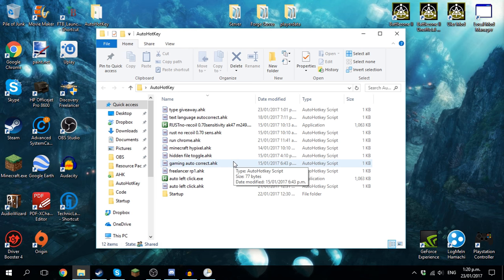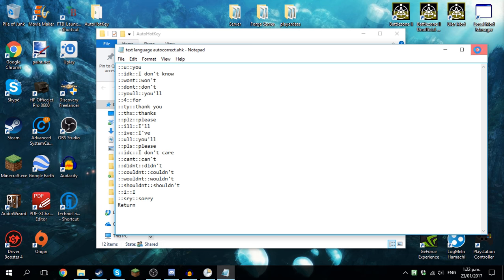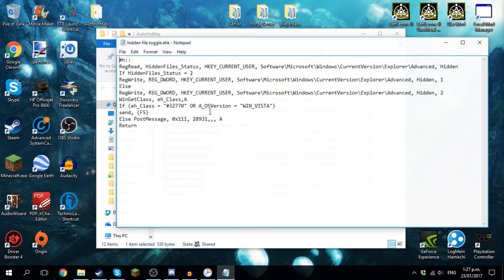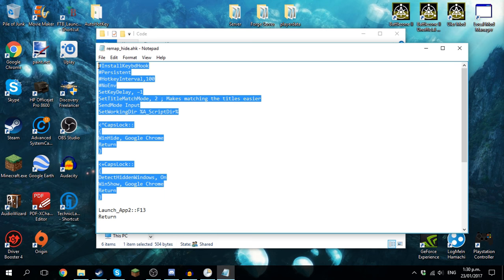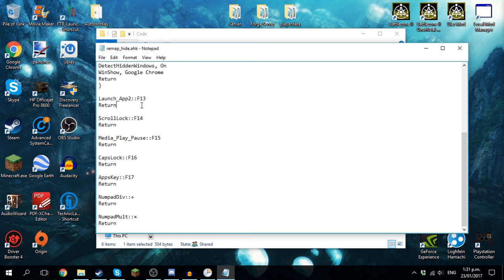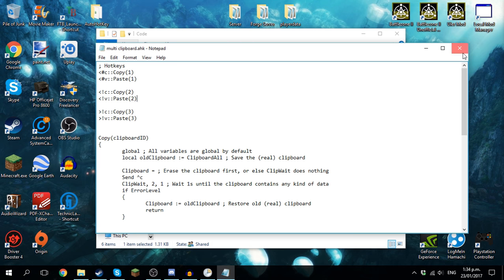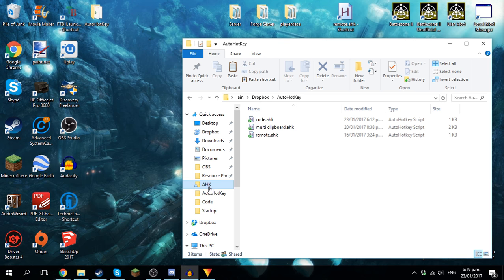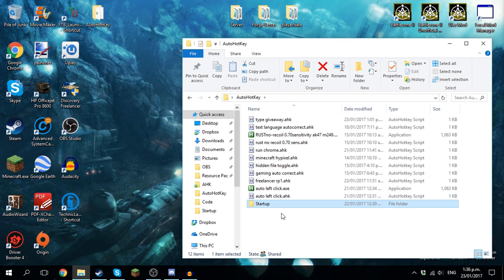The Many Uses of AutoHotKey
I have no idea what to write here, so. hi!